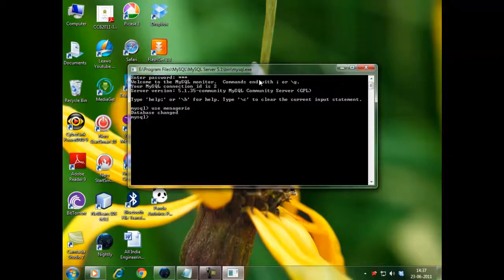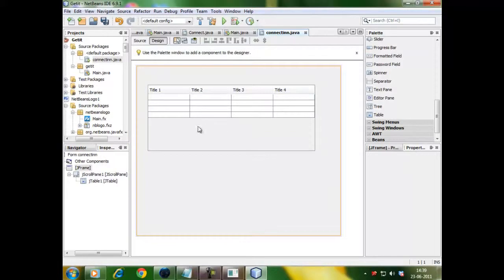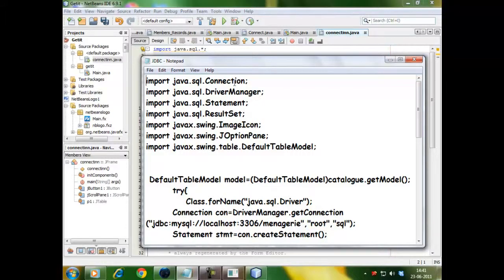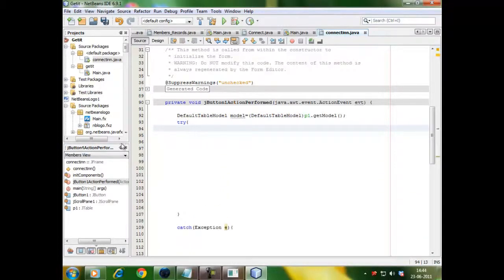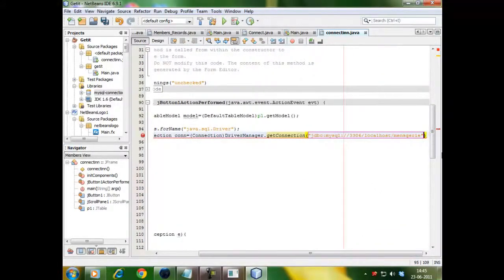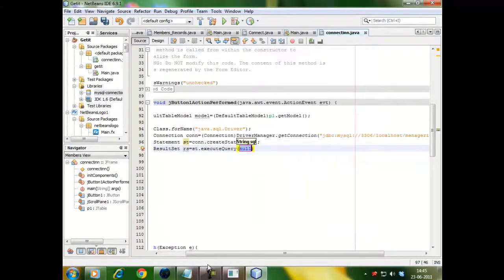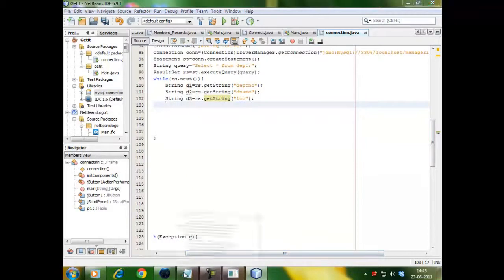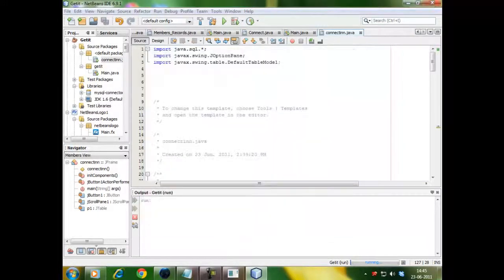Java Netbeans Database Connectivity YouTube